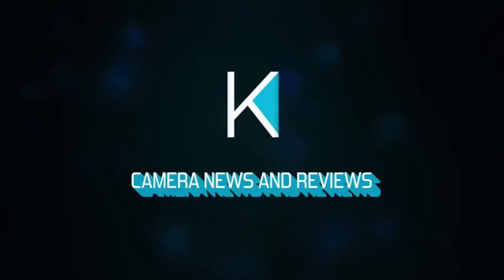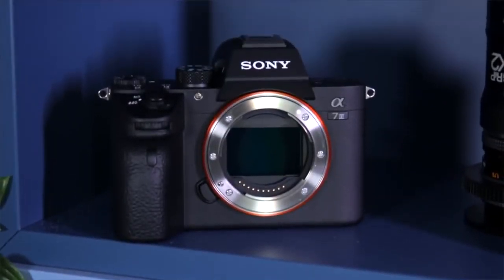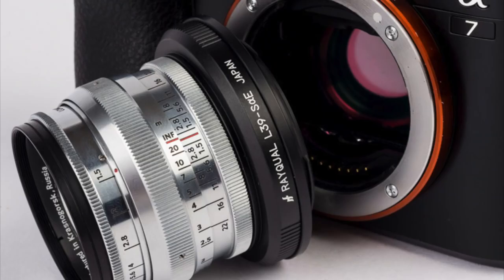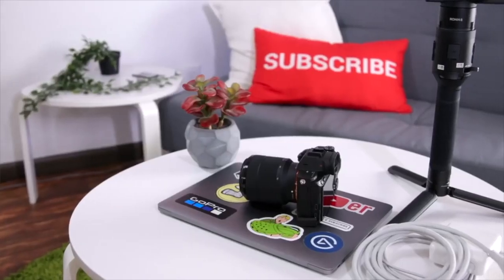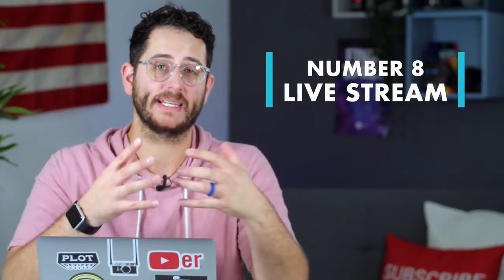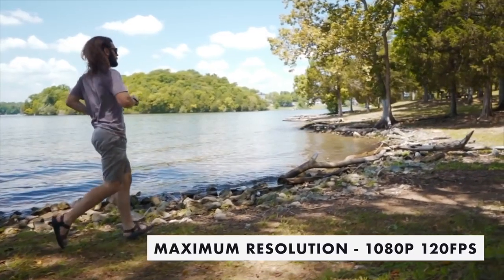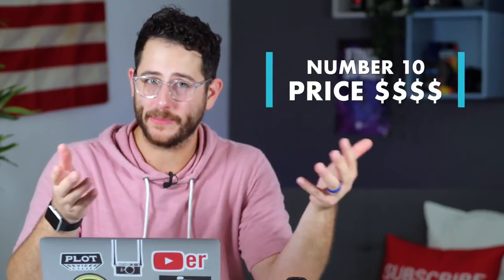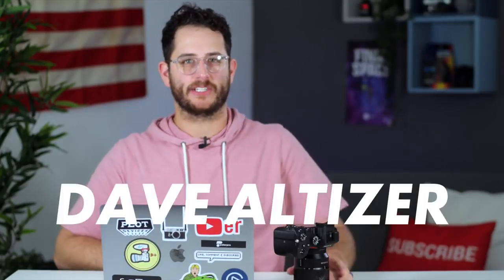SONY A7iii REVIEW 2019 - TOP 10 THINGS TO KNOW!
SONY A7iii REVIEW

Sony a7 III Full-Frame Mirrorless Interchangeable-Lens Camera Optical with 3-Inch LCD, Black (ILCE7M3/B)

Advanced 24.2MP BSI Full-frame Image Sensor w/ 1.8X readout speed* Advanced 24.2MP Back-Illuminated 35mm Full-frame Image Sensor * Sony test conditions. Compare to the α7 II 15-stop dynamic range, 14-bit uncompressed RAW, ISO 50 to 204,800 Up to 10fps Silent or Mechanical Shutter with AE/AF tracking 693 phase-detection / 425 contrast AF points w/ 93% image coverage In the box: Rechargeable Battery (NP-FZ100), AC Adaptor (AC-UUD12), Shoulder strap, Body cap, Accessory shoe cap, Eyepiece cup, Micro USB cable.

Sony Full Frame 24-105mm f/4 Standard-Zoom Camera Lens

"Before getting into the details, I'll just get the summary out of the way: This camera is fantastic. It is replacing my aging Canon 5D Mark III, and it does that job well. The biggest benefit for me is the in-body stabilization (Steady Shot), which works perfectly for legacy and other non-stabilized lenses. Sony calls this a "basic" model, but it is far beyond what I would consider to be basic.

Now, on to some of the negatives:

The menu system is an improvement, in much the same way that a coyote attack is an improvement over a grizzly bear attack. It takes a while to slog through the menus and set the function and custom settings to make sure you never have to open the menu again.

One thing I love about Fuji cameras is the plentiful dials and knobs set to one—and only one—setting. The a7III has two dials that change according to the mode. Living between Aperture and Manual, the switches take some getting used to. This issue is not unique to the a7III, just something I wish was addressed.

Since I am primarily a Canon shooter, and Sony lenses are about as affordable as a kidney on the black market, I adapted my Canon lenses to the a7III. While non-stabilized lenses use SteadyShot by default, my stabilized Canon L lenses prevent me from using SteadyShot, even when optical stabilization on the lens is turned off. While I understand that I'm complaining about a minor use case related to Canon lenses on a Sony camera, I shoot often in dark environments and cannot always bring a tripod.

Try as I may, I cannot think of any other reasons not to buy this camera without getting into detailed technical specs. The biggest issue I've had with Sony cameras up to this point was the star-eater debacle, which does not seem to be impacting the a7III. If you've got $2k buried in the couch cushions and need an entry level professional camera, you can't go wrong with the a7III".